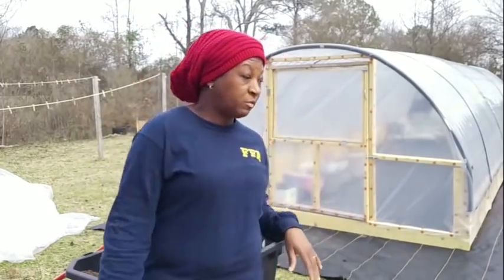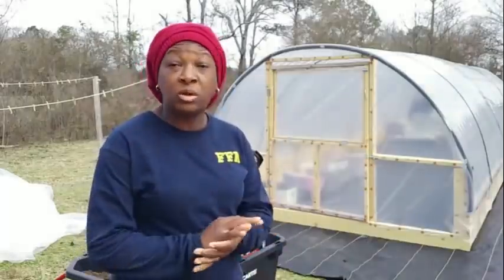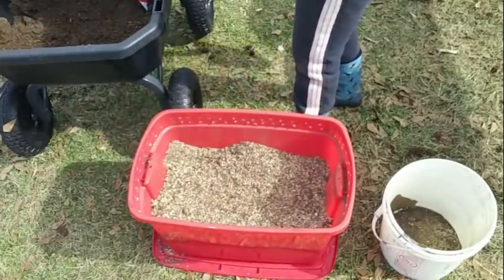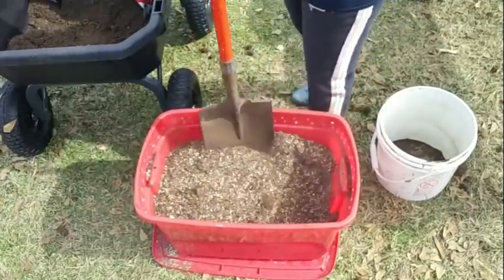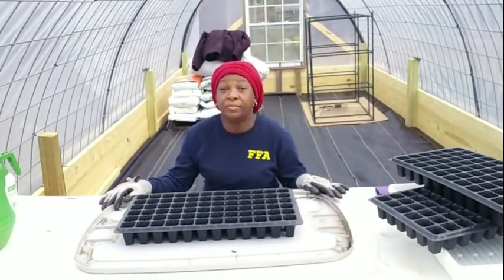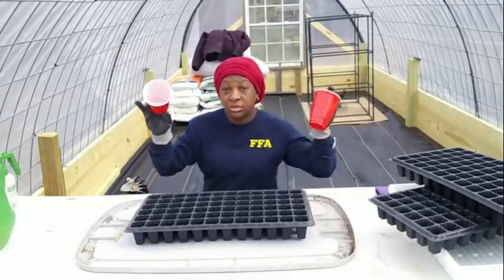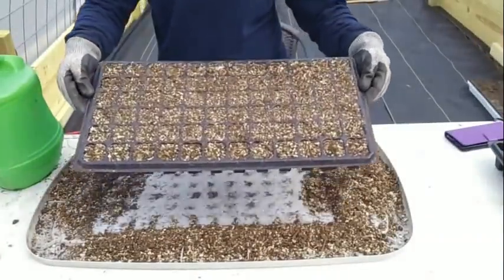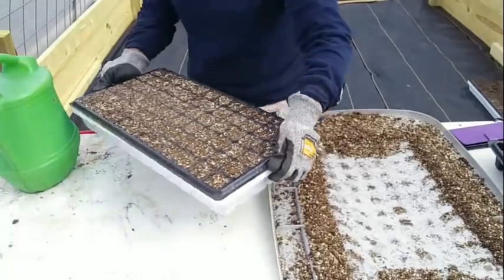How To Prepare Seed Starting Trays For Planting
Today I'm making my 2 ingredient seed starting mix and preparing my trays for planting.

$homesteadheart